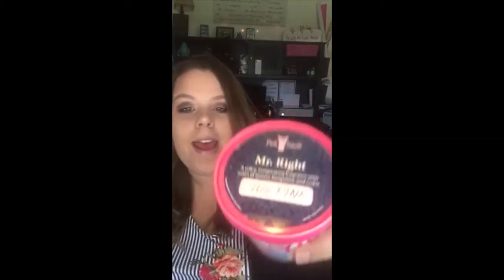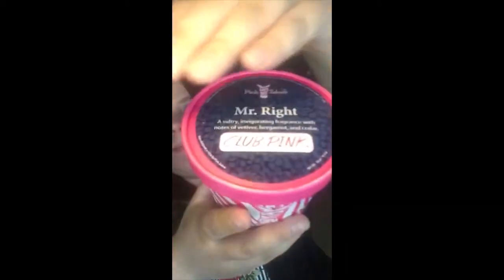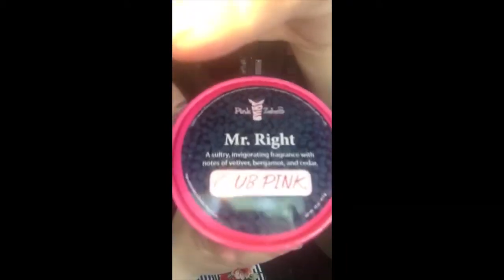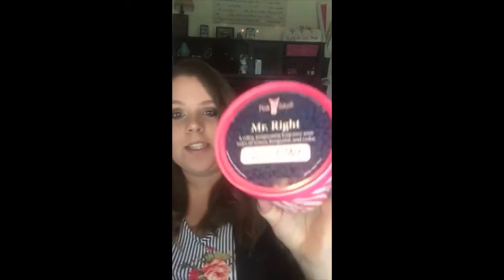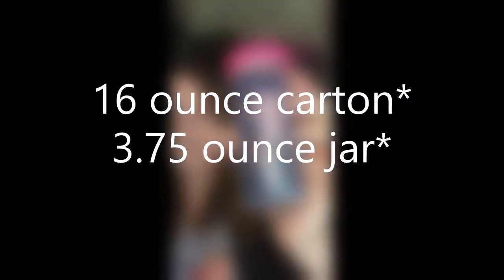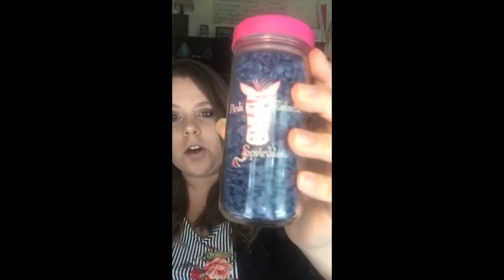MR. RIGHT | July 2018 Paisley's Pick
If you like cologne/manly scents, then MR. RIGHT is the RIGHT home fragrance for you! Available July 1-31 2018 ONLY***